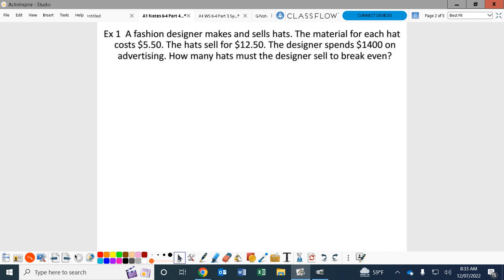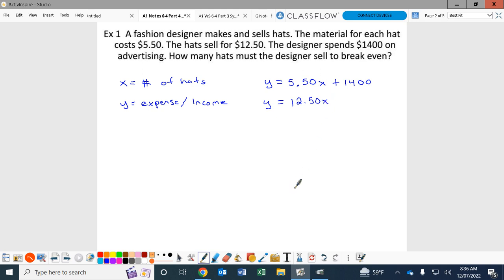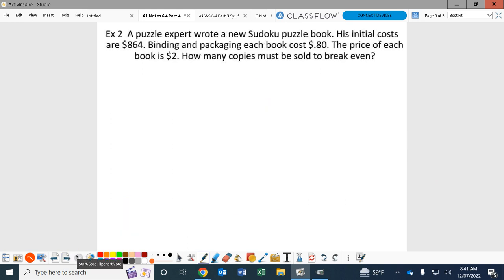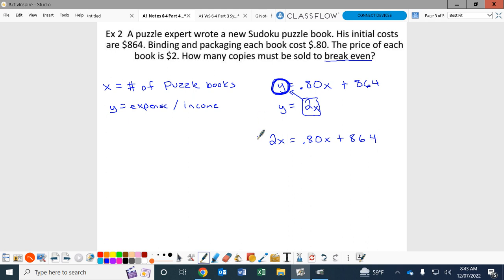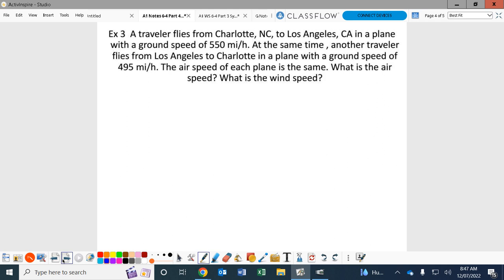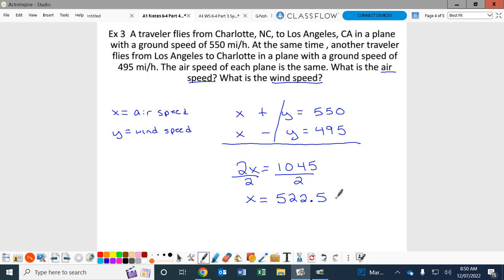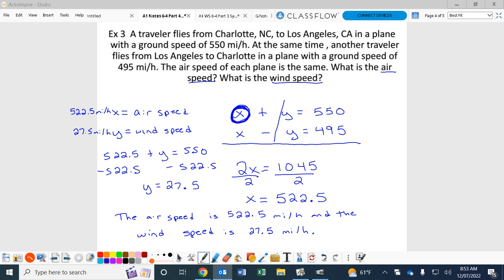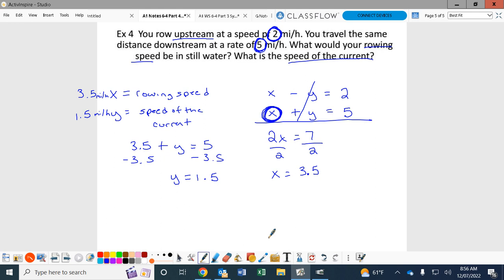Algebra 1 Notes 6-4 Part 4